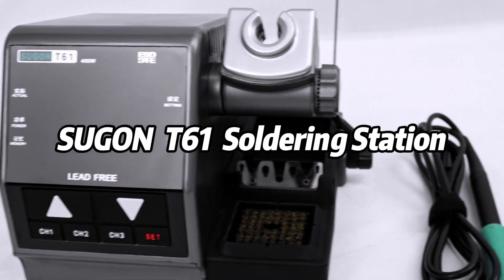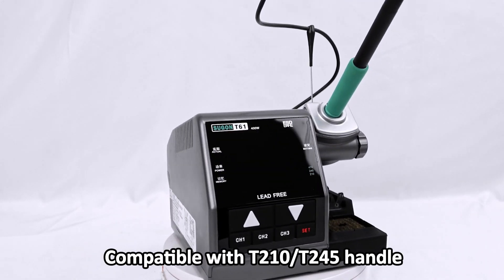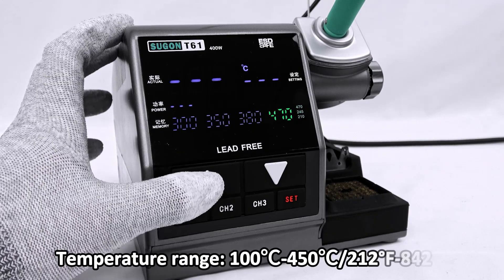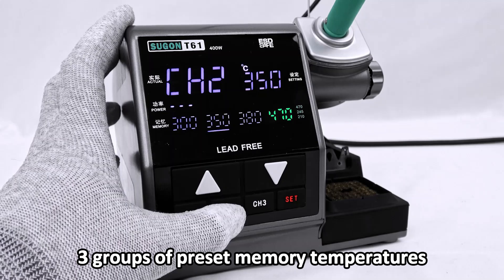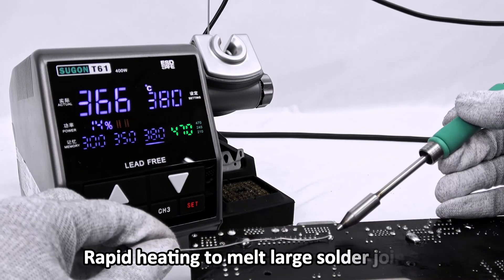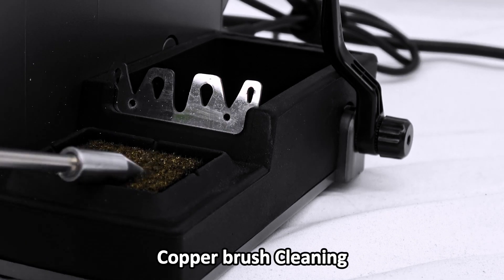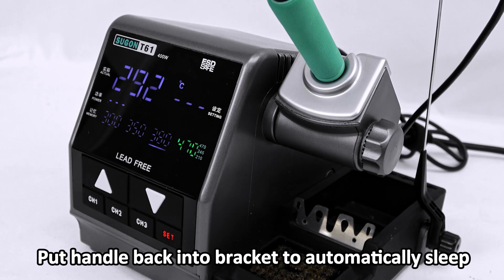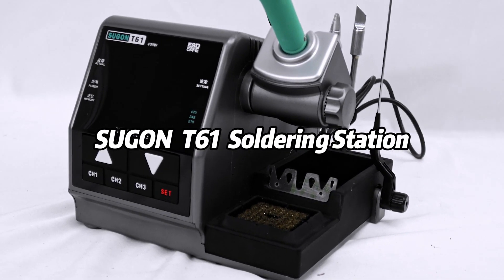SUGON T61 Soldering Station. 400W High power soldering iron! (FULL VIEW)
SUGON T61 Soldering Station
*Power: Max 400W
*Input voltage: AC100-240V
*Temperature range: 100℃-450℃/212°F-842°F

FEATURES
✔400W high-power switching power supply, rapid temperature recovery
✔Compatible with T210/T245 normal and temperature-controlled handles ✔Strong applicability: C470 heating core is suitable for industrial high- power large solder; compatible with T210 handle precision welding.
✔Automatically switch according heating cores